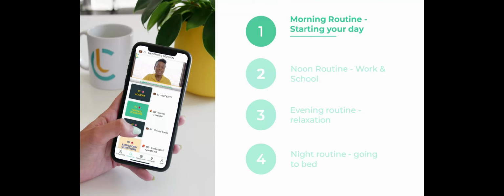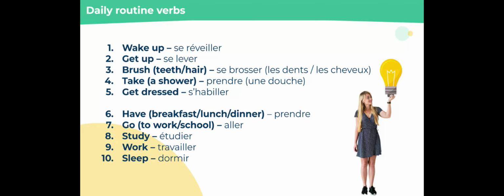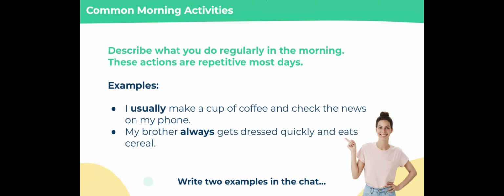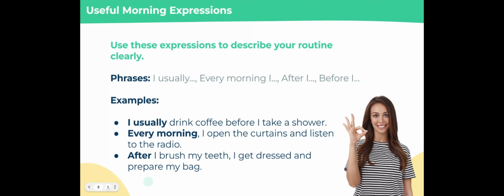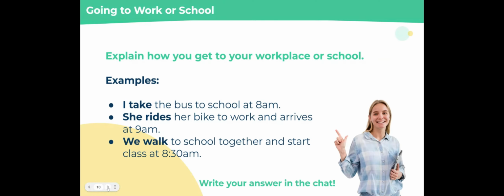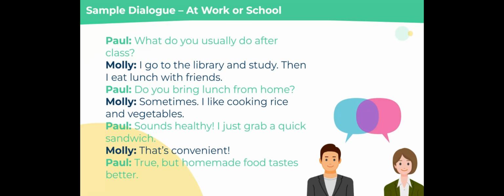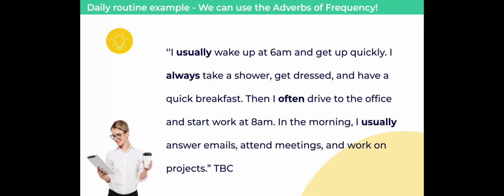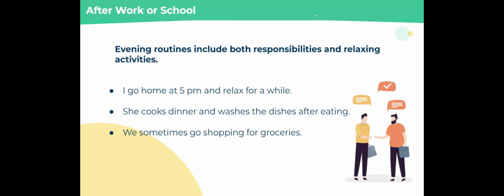Daily Routine in English | Apprendre Anglais | Replay Webinaire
🕘🌅 Apprenez à parler de votre routine quotidienne en anglais avec notre webinaire "Talking About Your Daily Routine: Morning, Noon, and Night". Ce replay, spécialement conçu pour les débutants (A1-A2), vous aide à maîtriser les actions du quotidien pour gagner en fluidité dès les premières conversations.

What You Will Learn:

🌞 Matin, midi, soir : Apprenez à décrire clairement votre journée, de votre réveil à l’heure du coucher.
🧼 Vocabulaire essentiel : Maîtrisez les verbes et expressions utiles pour parler de vos habitudes (wake up, get dressed, go to work, have dinner, etc.).
🕒 Ordre chronologique : Utilisez les bons connecteurs (then, after that, finally...) pour organiser vos idées de façon naturelle.
💬 Phrases simples et efficaces : Construisez des phrases correctes et claires avec le présent simple.
🎯 Mises en situation : Pratiquez à travers des exemples concrets, des dialogues du quotidien et des exercices guidés.

💡 Savoir parler de sa routine est une base essentielle pour tenir une conversation en anglais, même avec un vocabulaire simple !

🌐 Pour continuer à progresser en anglais, explorez les cours interactifs du Cercle des Langues, adaptés à votre niveau et à vos objectifs.